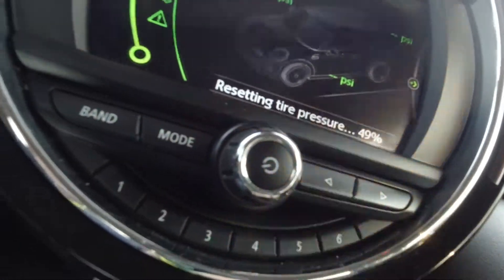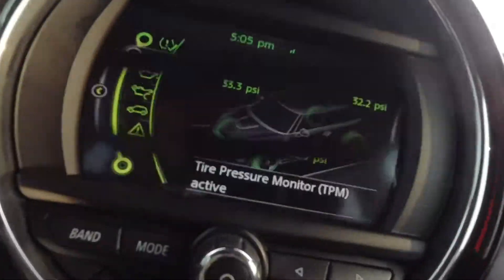IG149 How to program new TPMS sensors on a 2015 Mini Cooper S F56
these tpms sensors came preinstalled in my new wheels and tires from the tire rack and programmed up without an issue.  total process is easily under 10 minutes.